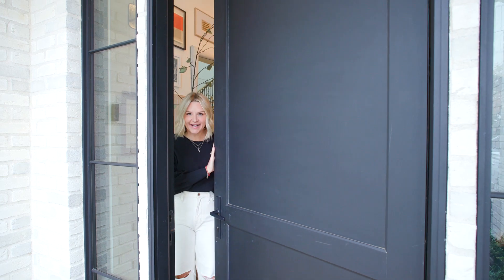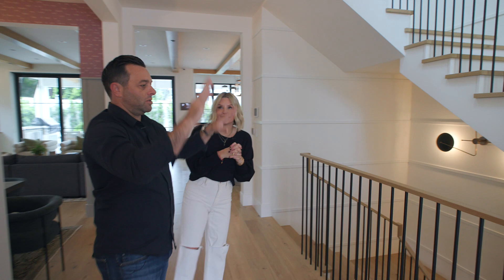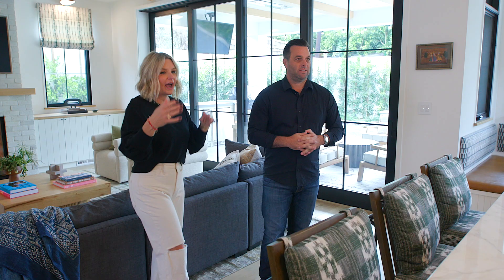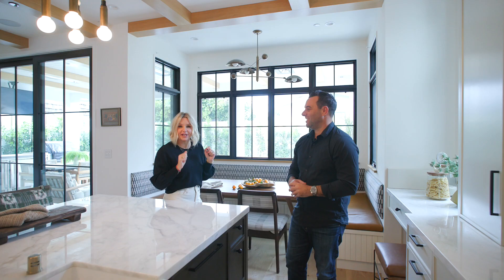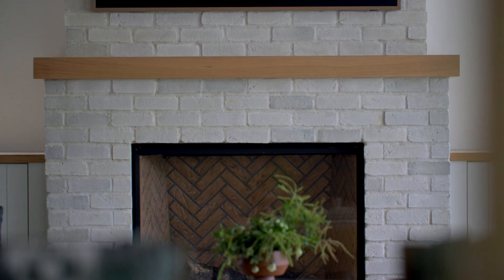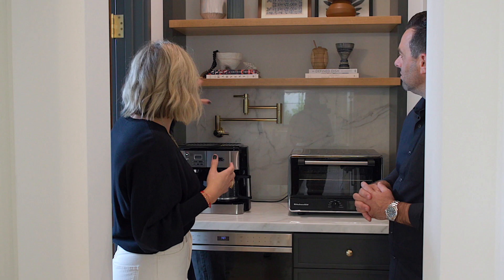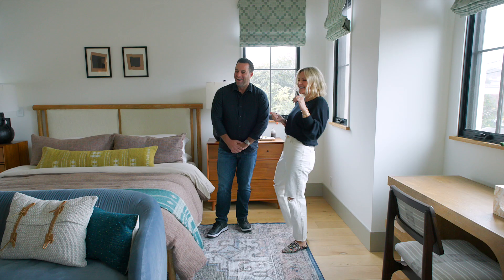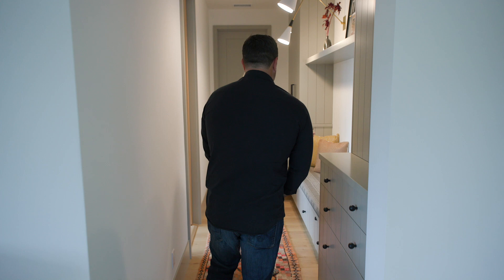Kate Lester tours Manhattan Beach home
You have got to check out the new content we are producing with @klinteriors Kate Lester is an incredible interior designer who is anything but boring and her projects have a major WOW factor. Here she walks us through one of her latest projects with South Bay real estate legend @oconnorproperty